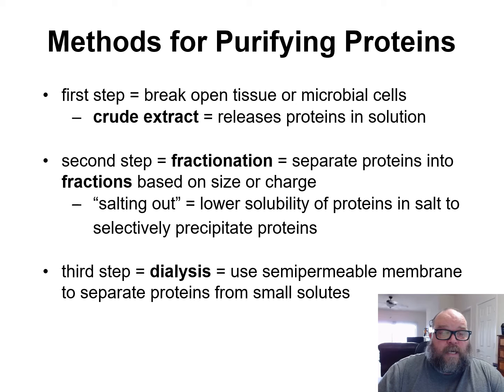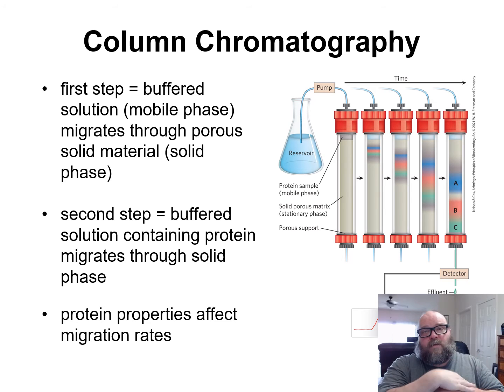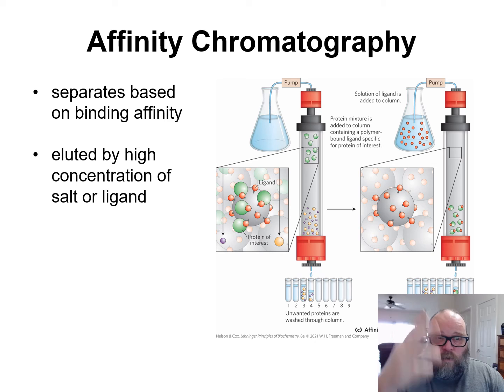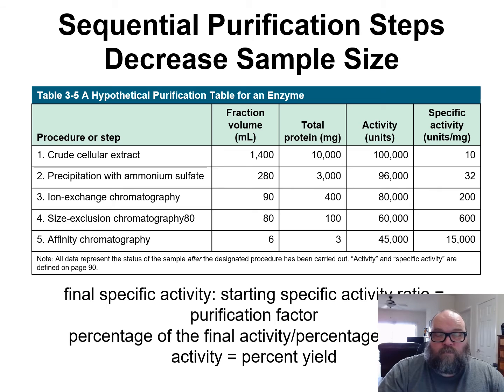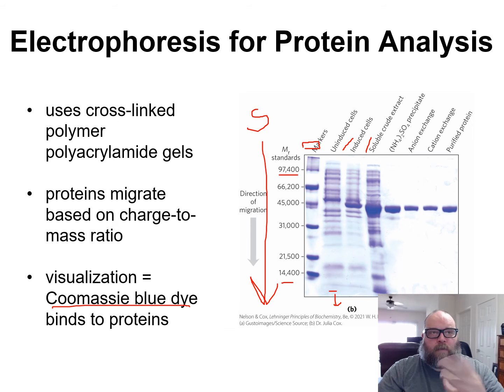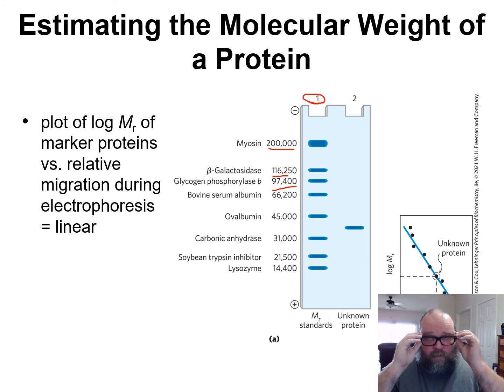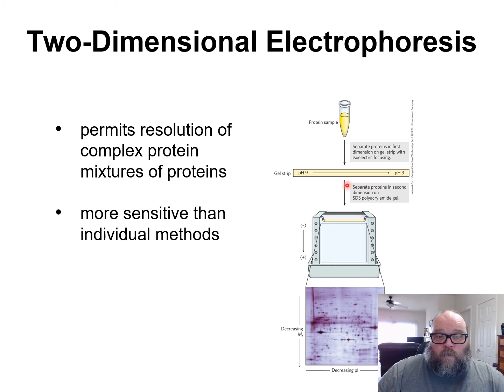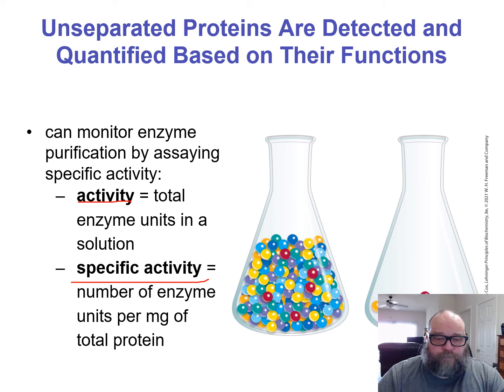Biochem Lecture 3-3